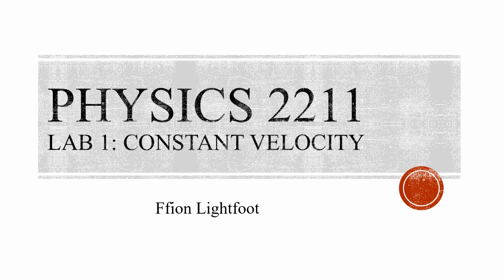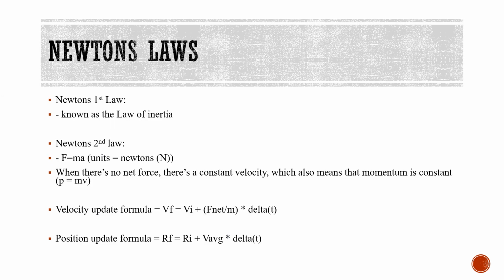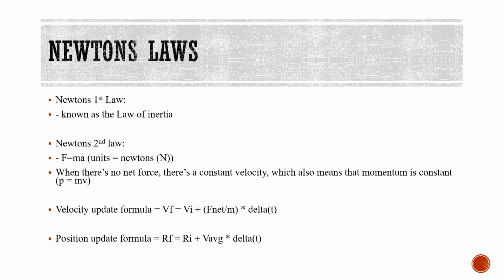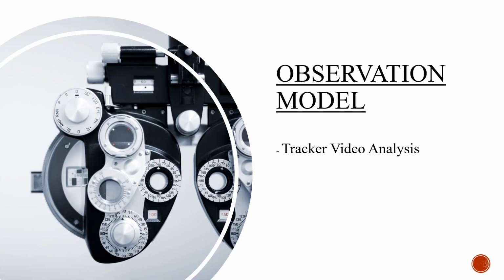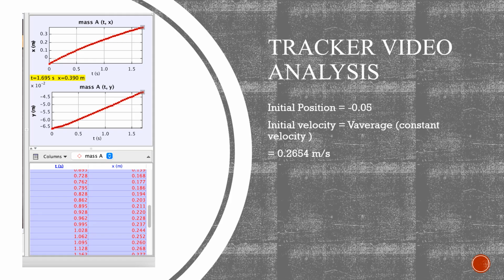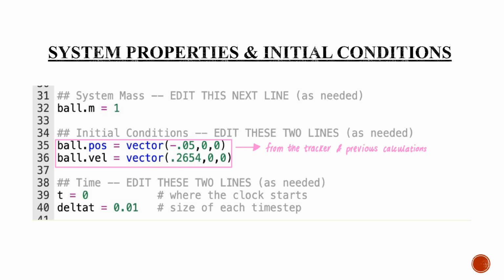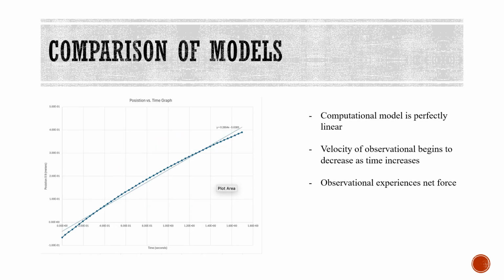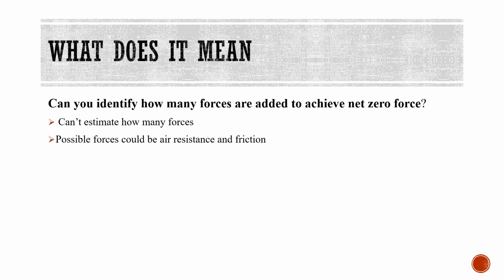Physics Lab1 2211 - Ffion Lightfoot